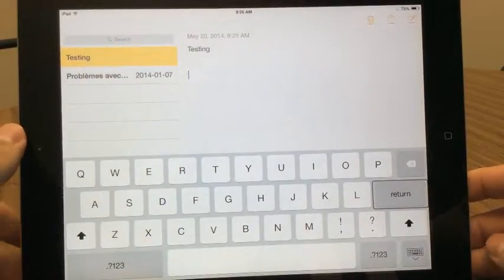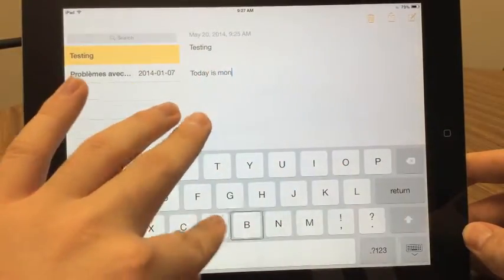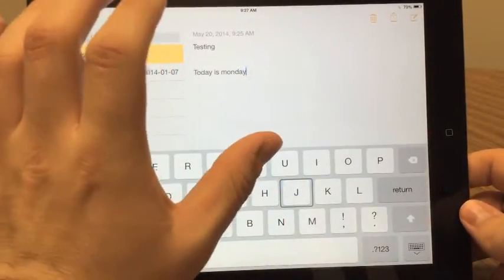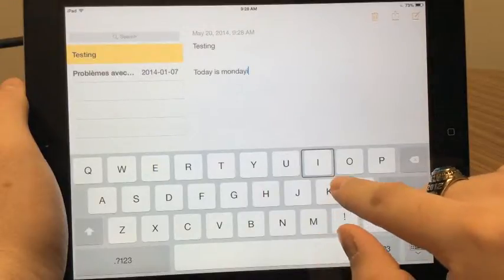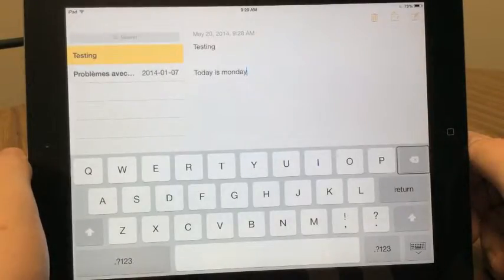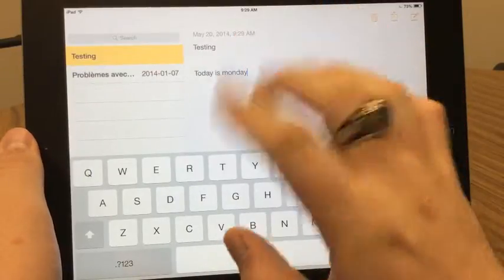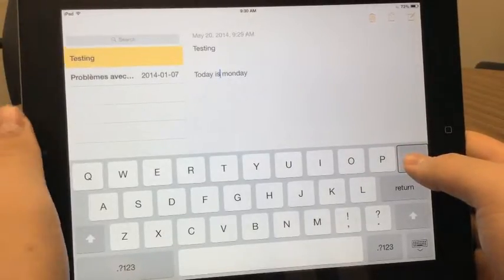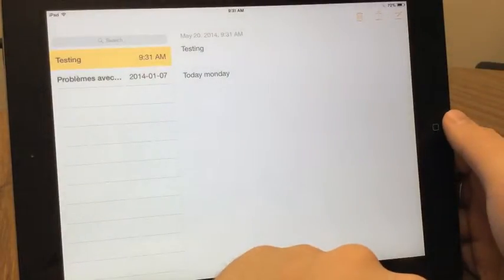Voice Over Editing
Use of the screen reader for editing on IOS devices.